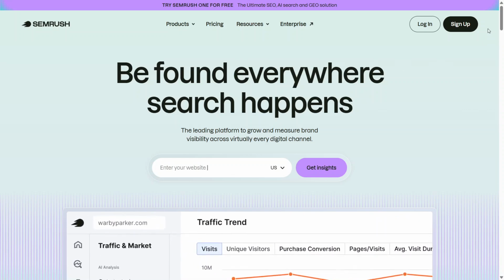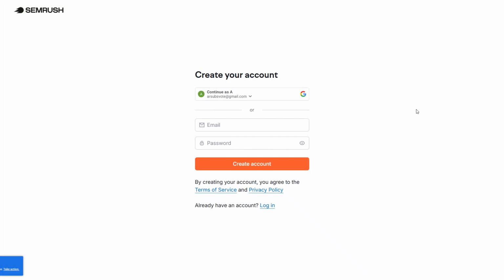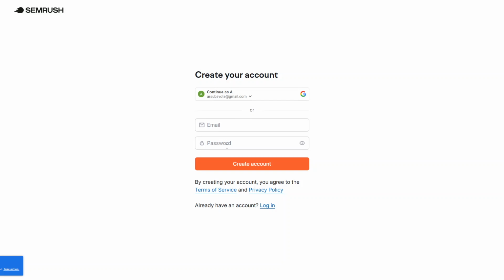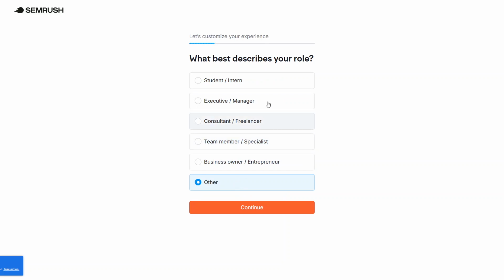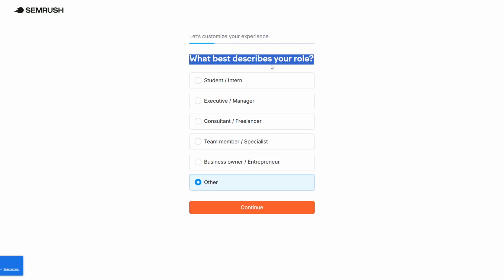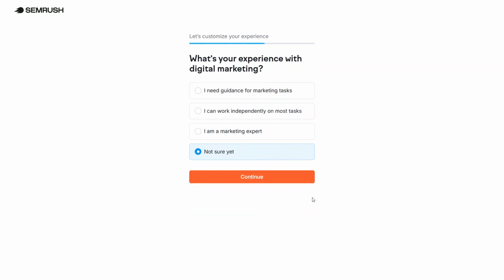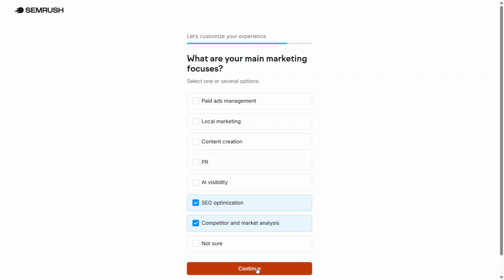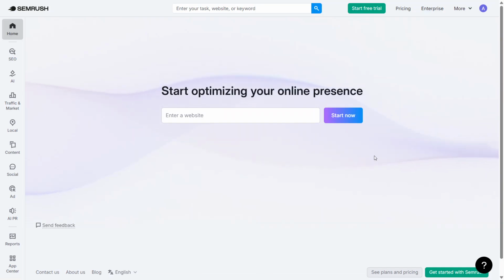How to Create a Semrush Account (2026) | Step-by-Step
Learn how to create a Semrush account in just a few minutes using the most current setup process available. This tutorial walks you through every step of the registration flow, from choosing your plan to verifying your email and accessing your dashboard for the first time. You will also learn what to expect after signup and how to get started with your first project quickly. No guesswork, no outdated steps. If you have been putting off setting up Semrush, this is the easiest way to get started today.